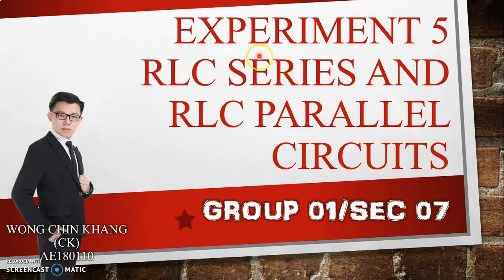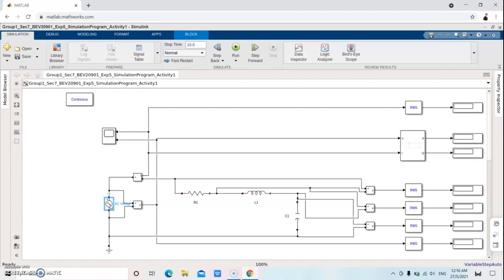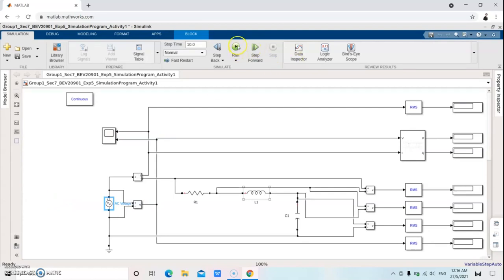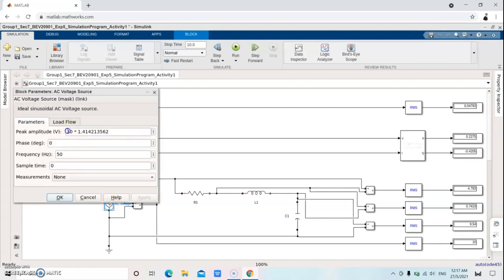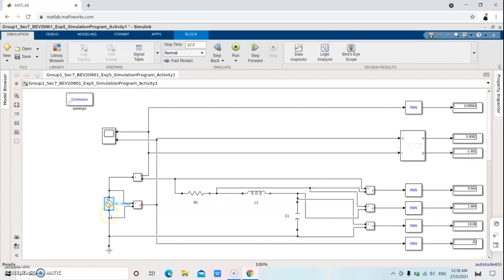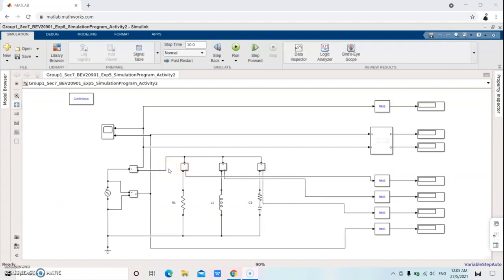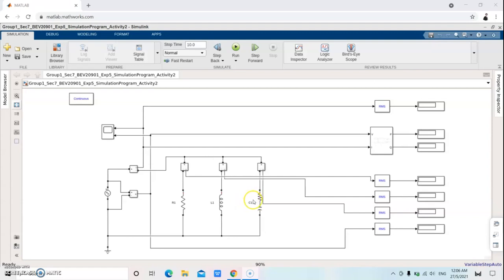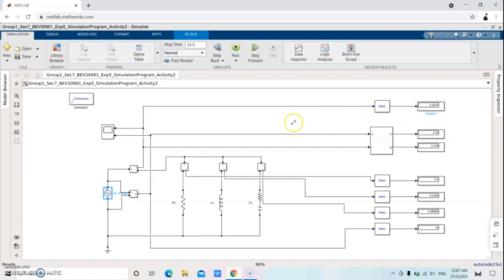Group1 Sec7 BEV20901 Exp5 Video Lab Presentation